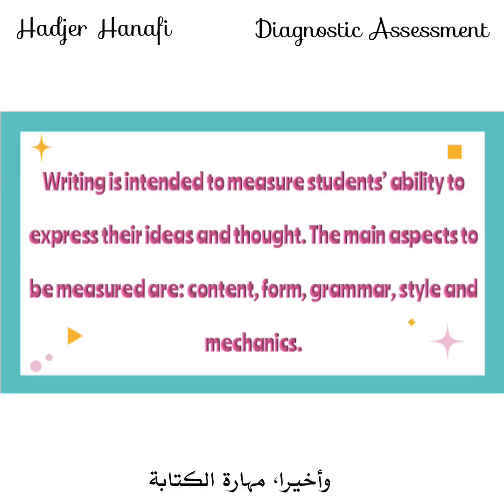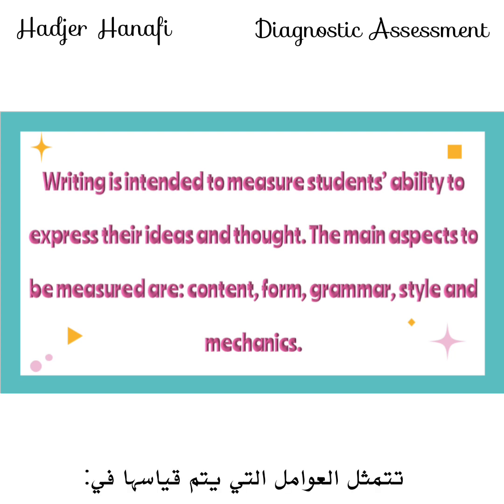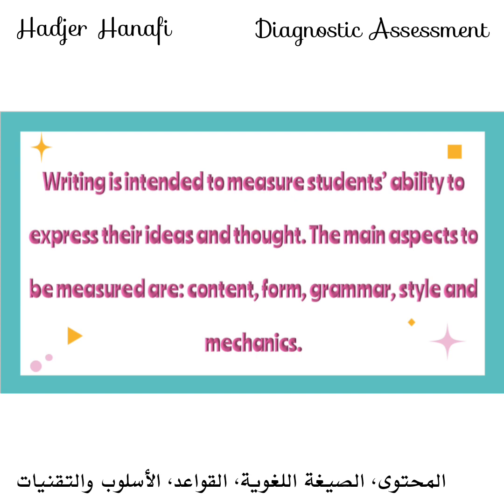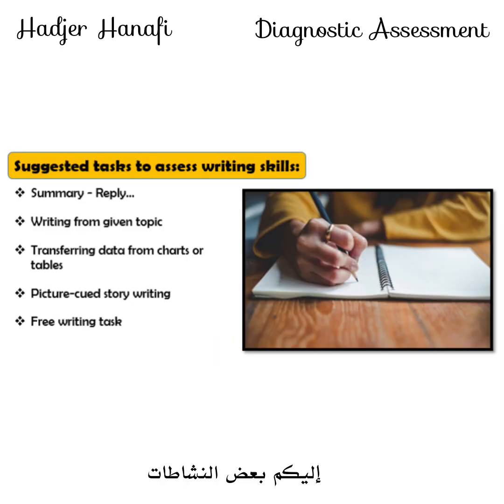The Importance of Diagnostic Assessments